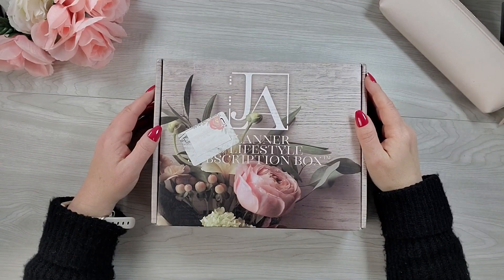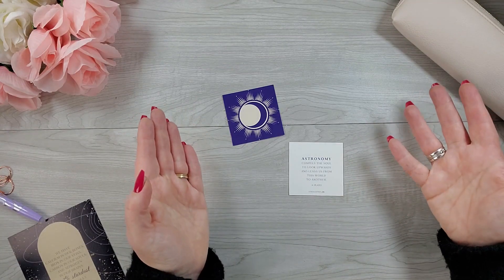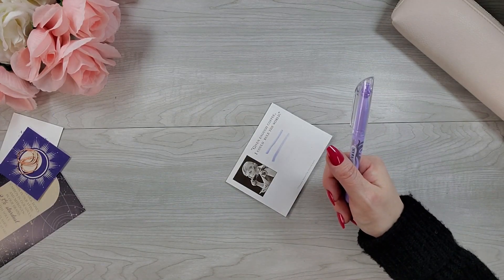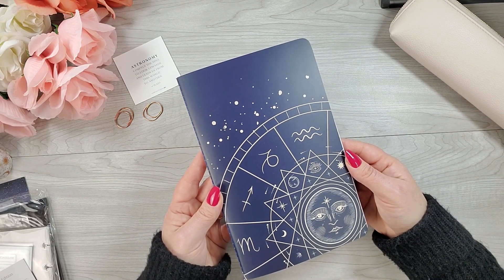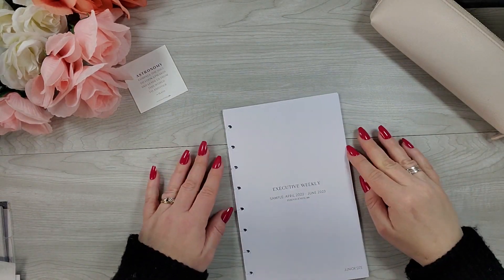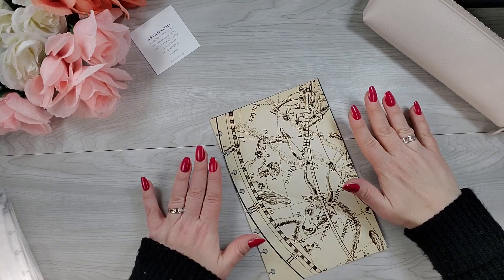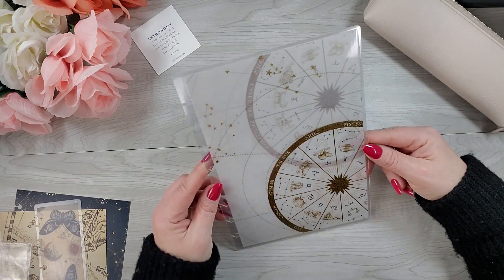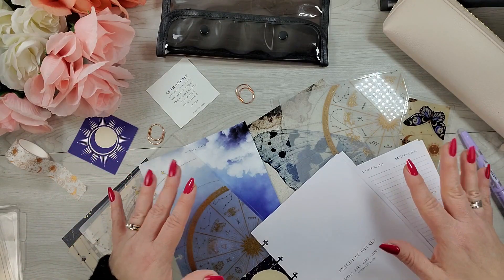Unboxing the @janesagenda April Deluxe Subscription Box (This is a good one!)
Today I am unboxing the April edition of the Jane's Agenda Deluxe Lifestyle Subscription Box. From September to January I shared the Jane's Agenda Monthly Cover Club Subscription here on my channel. In that version of the subscription box you receive  laminated covers, cardstock dashboards, and a page-finder. Recently I upgraded to the deluxe box which adds in inserts and other awesome planner and lifestyle items. I receive my box in the junior size which is disc punched for a half letter planner. But you can order this box in a variety of discbound and ring sizes.

My name is Jennifer Davis-Thibeault. I’m a registered dietitian, the founder of Goaled Nutrition, and a planning enthusiast. This channel is dedicated to inspiring you to live a healthy happy life through tips on nutrition, goal-setting, and planning.

Save 15% off your first purchase with Jane's Agenda! (Subscription Box excluded) or use this link for repeat purchases to support the Goaled Nutrition YouTube Channel (I earn a small commission at no extra cost to you.) Thank you!
Code: Goal15

Like my nails? Shop Impress Manicure

Save $5.00 off your purchase of $15 or more from Villabeautifful

Time Stamps
0:00 The April Deluxe Lifestyle Sub box from Jane's Agenda is here
0:59 The tour card
1:44 Journaling Cards
3:07 Rose Gold Clips and  Frixion Highlighter
5:12 Celestial Washi
5:43 Vellum and Dashboards
6:35 Saddle Stitch Notebook
7:22 Clear Dividers
9:11 Divider Labels
10:21 Executive Weekly Inserts
14:52 Page Finder (Monthly Cover Club)
14:04 Cardstock Dashboards (Monthly Cover Club)
15:23 Laminated Cover (Monthly Cover Club)
15:54 Looking at each dashboard with the cover

Some links found in the description box of my videos may be affiliate links, meaning I will make a commission on purchases you make through the links at no extra cost to you. Thank you for supporting my channel!